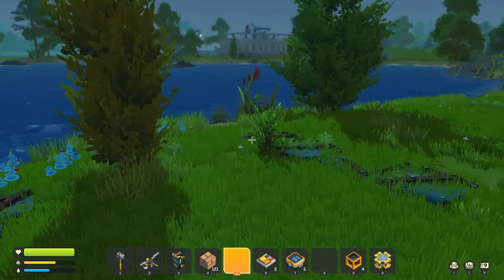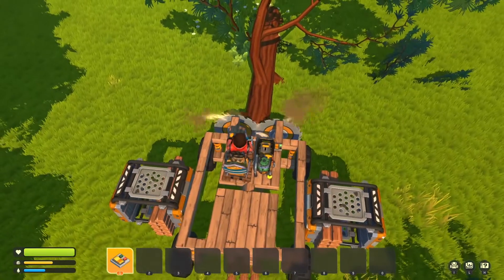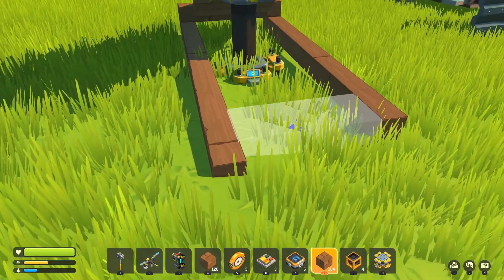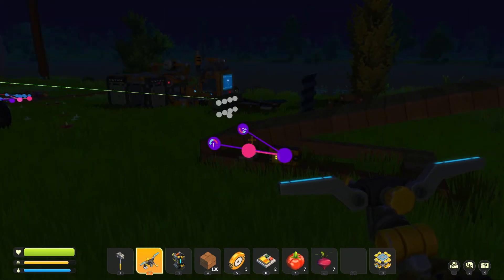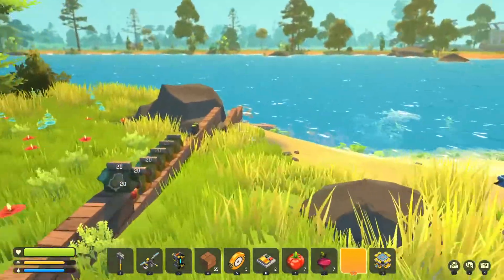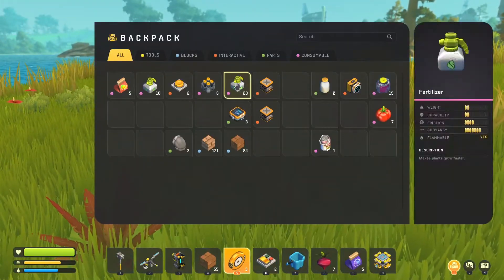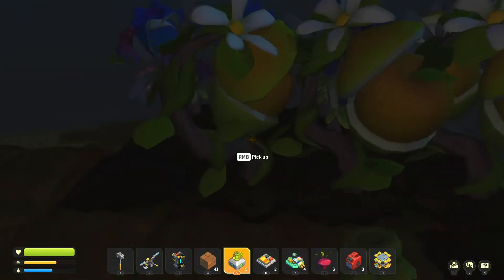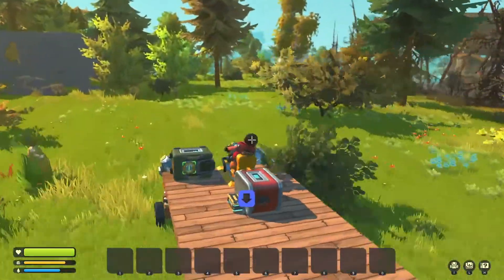Prototyping for the New Base - Scrap Mechanic - Episode 16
Today we continue our let's play series on Scrap Mechanic. In this game you have to gather resources and build farms while defending yourself against evil sabotaged robots. Today we work out a  pretty cool concept for watering a large farm. I'm not sure how well it's going to work, but we have to try!

If you have some neat tips and tricks throw them my way! It's greatly appreciated!